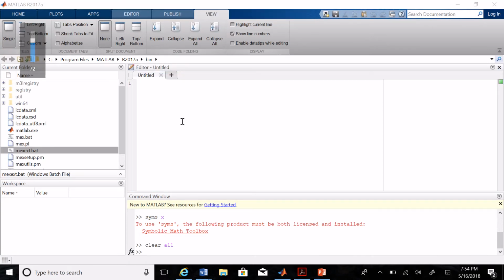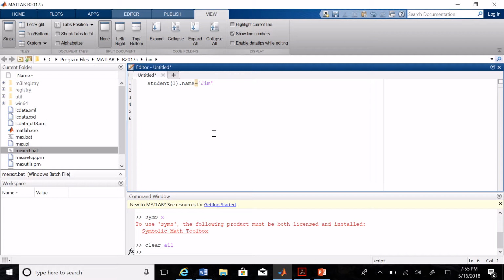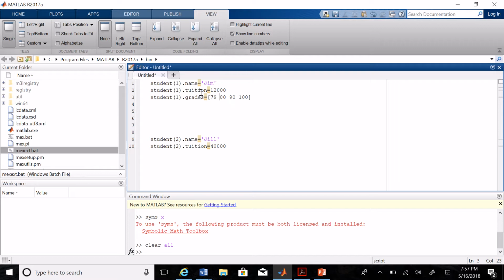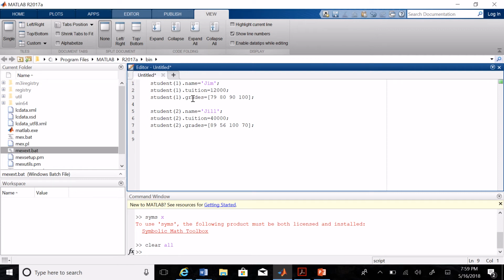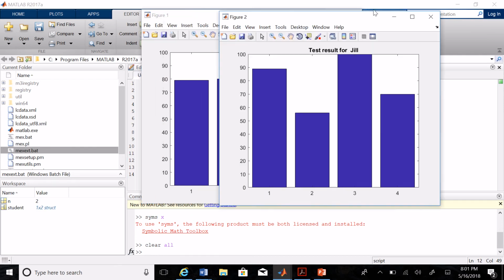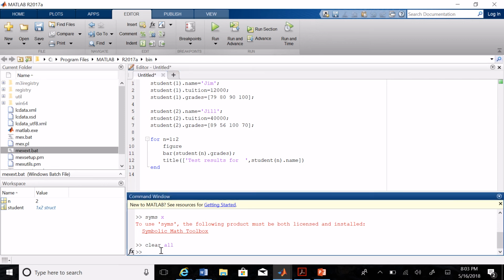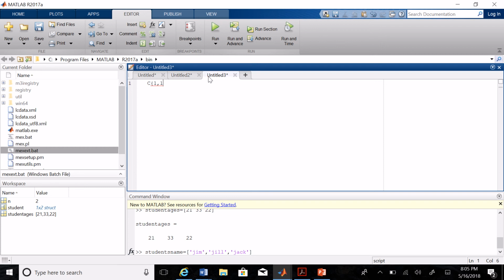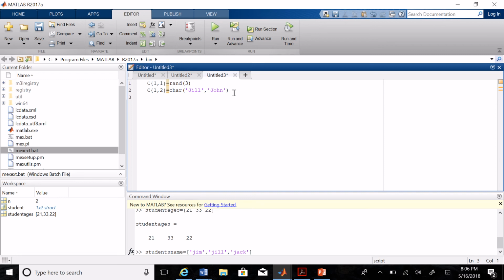Structures-Part 1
Description